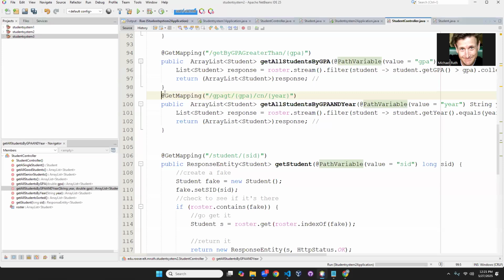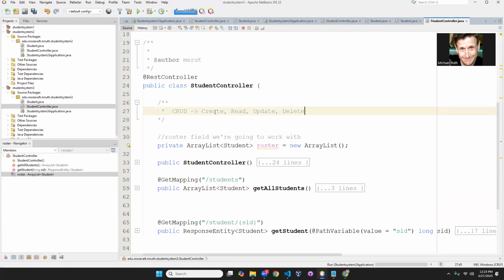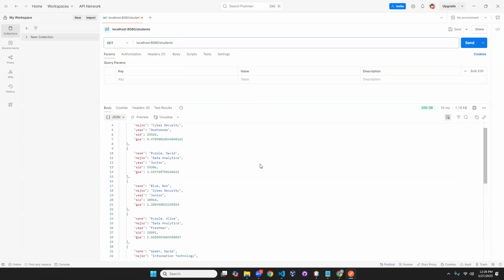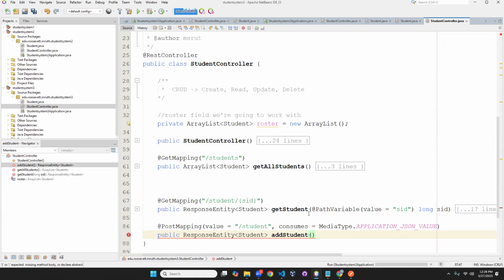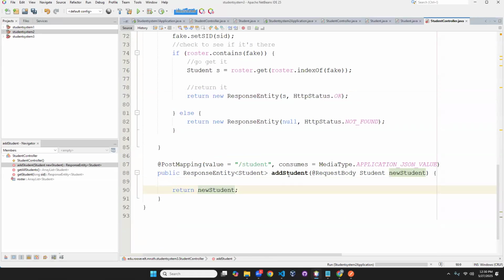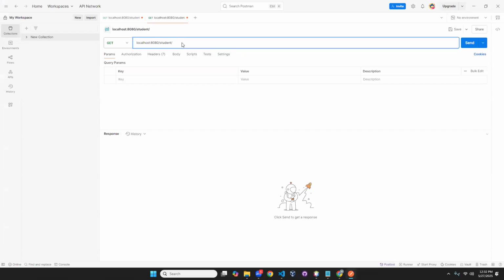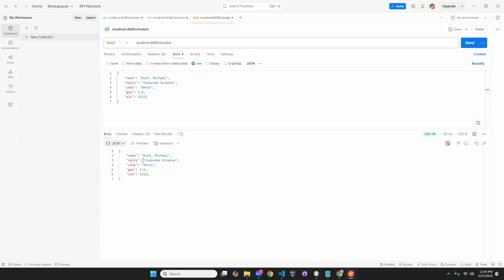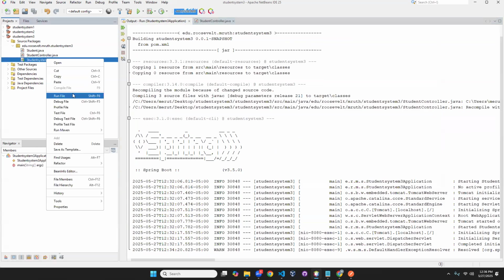CST 365/465 Week 2: Spring Boot Demo Three P1